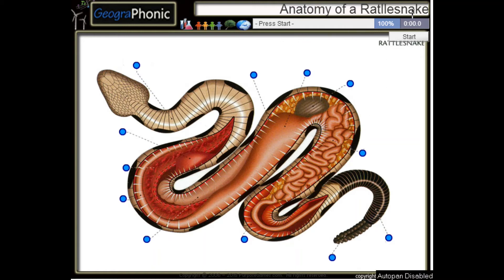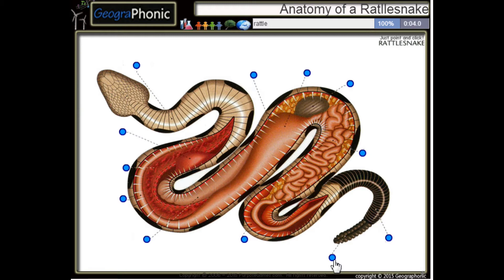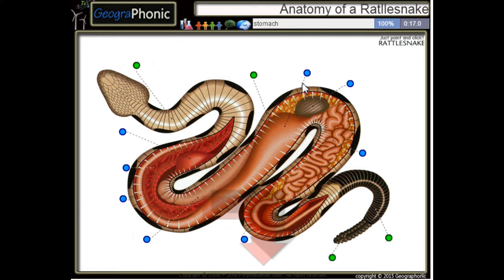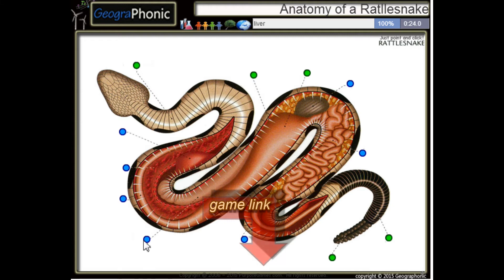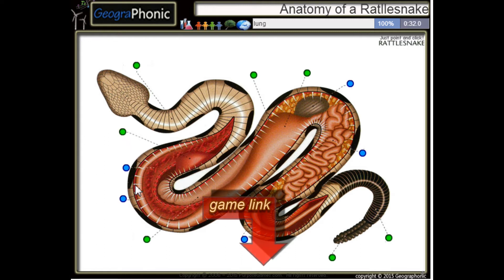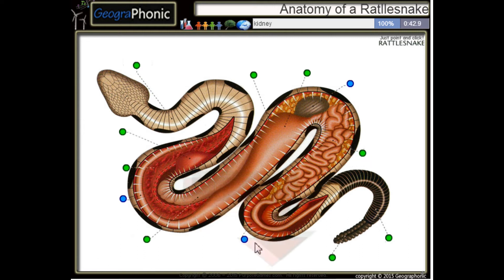anatomi ular berbisa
Anatomi Rattlesnake sebuah
skala perut
jantung
kerongkongan
paru-paru
hati
tulang rusuk
perut
berdetak
ginjal
usus
kandung empedu
ekor

Tags Anatomi, ilmu pengetahuan, jantung, skala, ular, ekor, perut, paru-paru, usus, ginjal

Lihat semua game penulis ini »

Game ini memiliki 12 pertanyaan